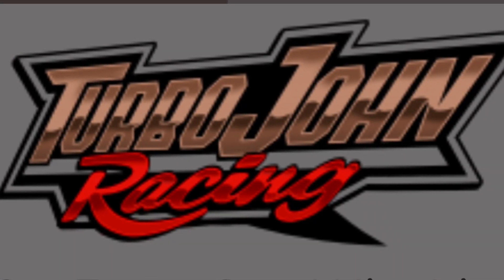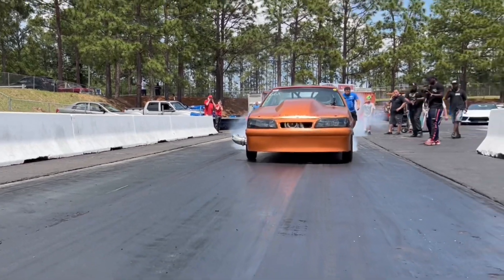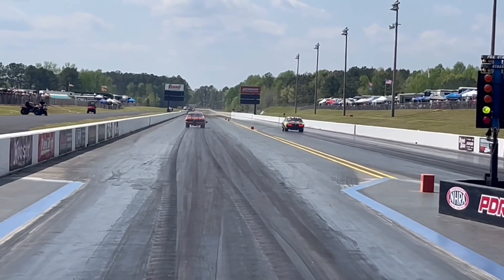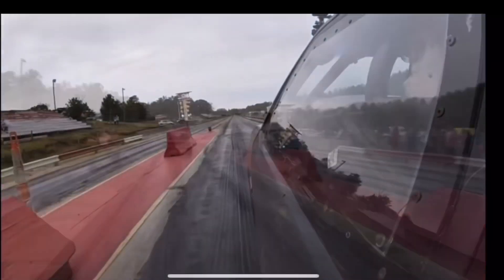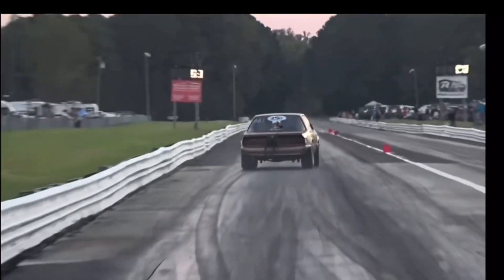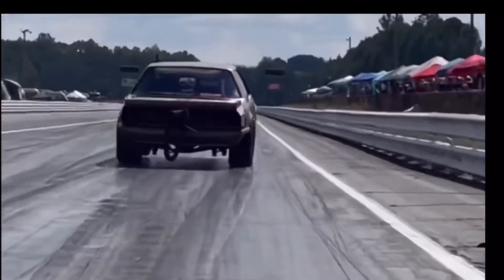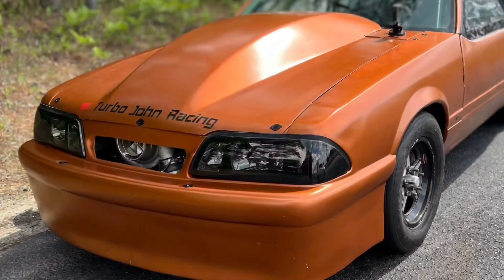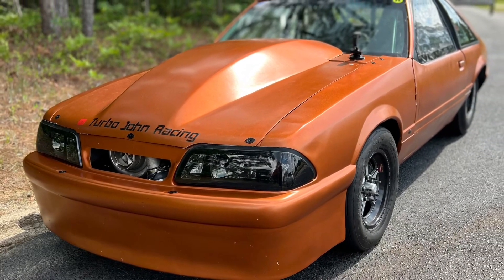E85 Pro Tip / Test it!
E85 is not always E85!  Buy a tester so you can see what is actually happening.